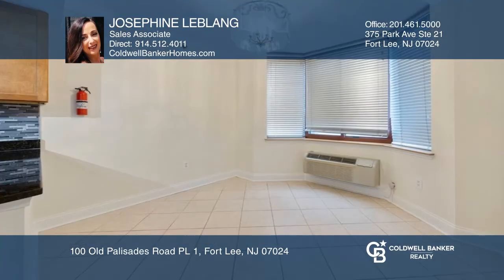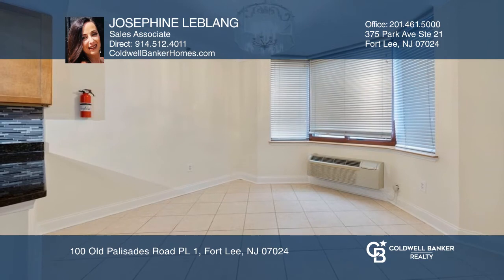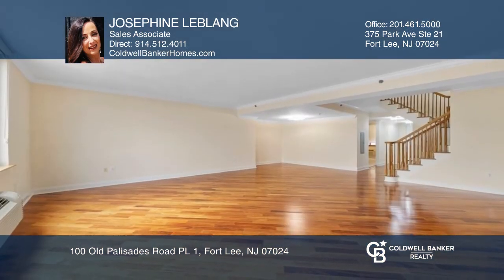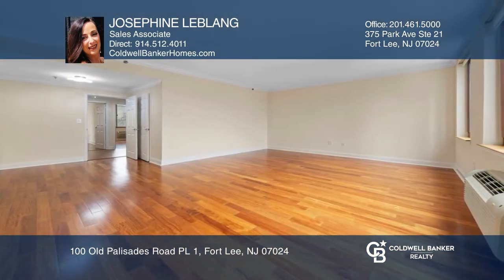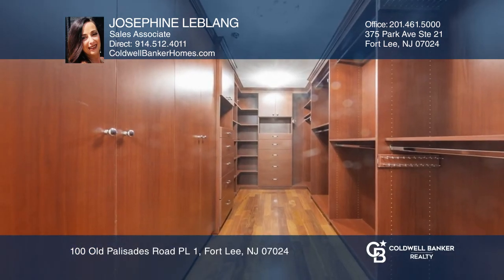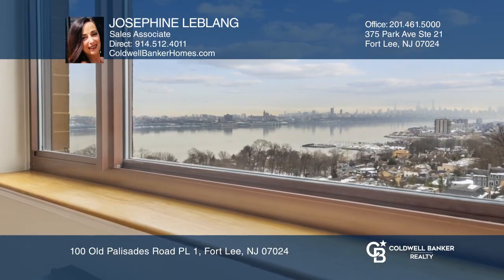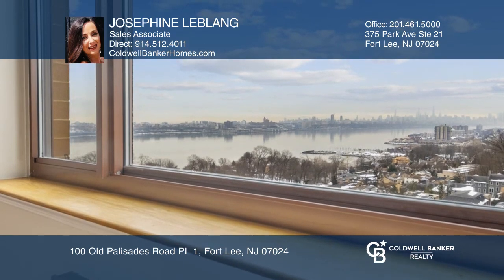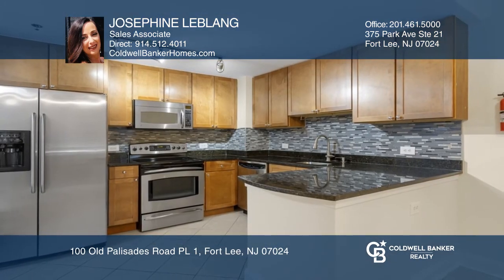100 Old Palisades Road PL 1 Fort Lee, NJ | ColdwellBankerHomes.com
100 Old Palisades Road PL 1, Fort Lee, NJ

Welcome Home! This rare gem sits on the Palisade Cliffs overlooking the panoramic NYC skyline and Hudson River. Enjoy the best of both worlds - a townhouse in the sky with the luxury amenities of a full-service building. This townhouse is the largest in the building (approx. 2,400 sq ft) and has the